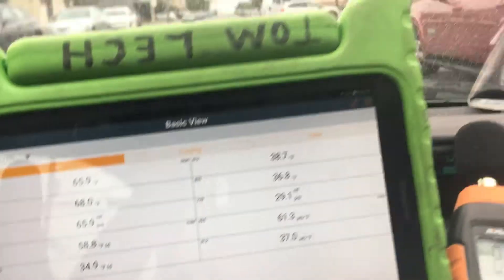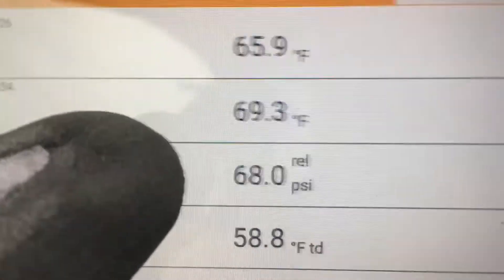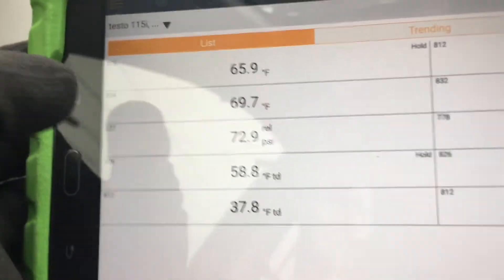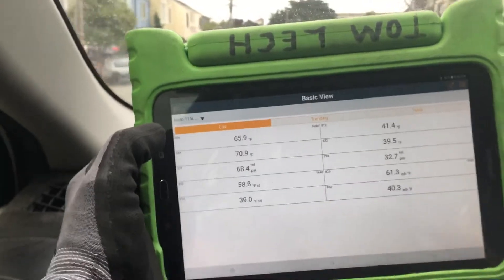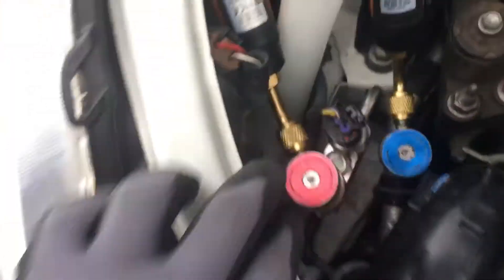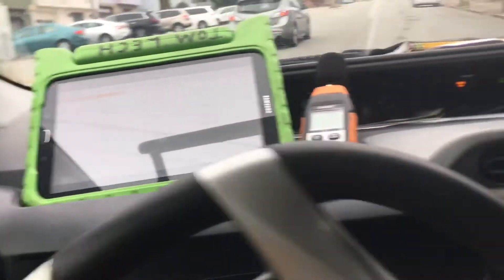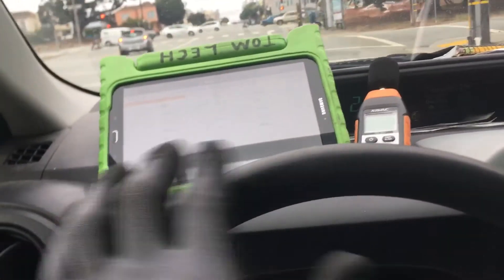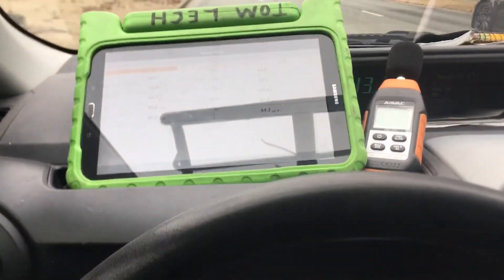Pressure and temperature gauge readings on a Prius C driving down the road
Using the testo instruments temperature and pressure wireless Bluetooth sensor under the hood in the HVAC box these are normal pressures and temperatures on a Prius C 2012 while driving down the road. Refrigerant charge completely full factory specifications 420 g